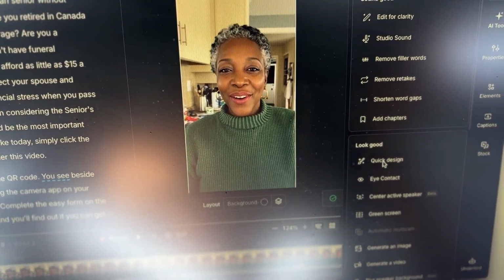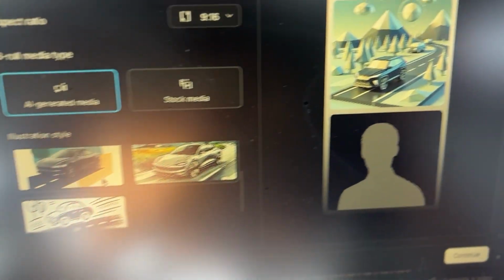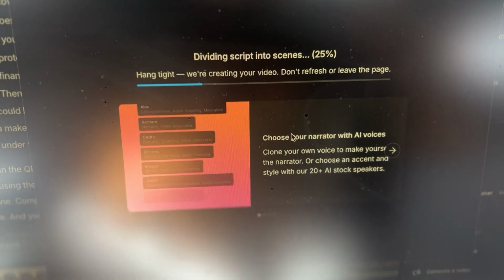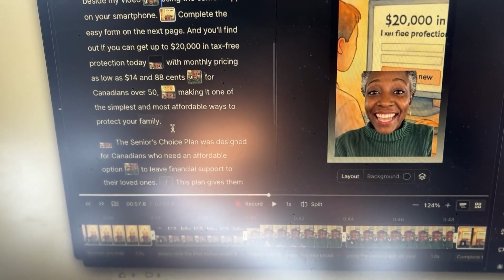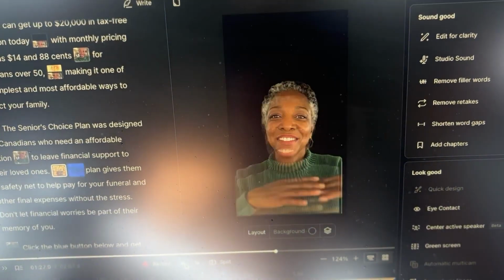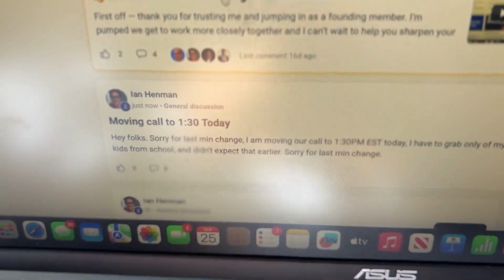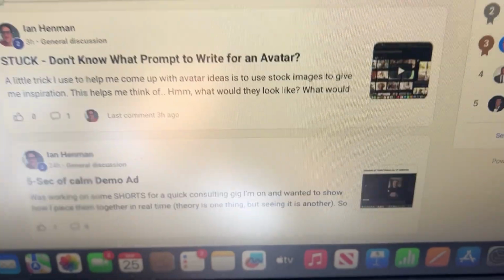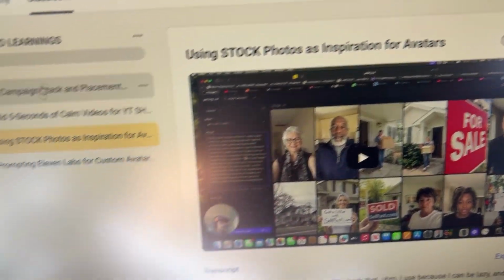DLIM #6: Descript’s New AI Quick Design Tool: Game-Changer for Ad Editing in 2025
👉 Learn the frameworks, tools, and strategies we use daily to scale ad campaigns inside the Ad Intelligence Collective

Video ads win attention, but editing them is a huge bottleneck. Today, I’m testing out Descript’s new AI Quick Design feature — and it could be a massive time-saver for anyone running YouTube, TikTok, or Meta ads.
In this video, I cover:

⚡ Why editing slows down most media buyers and solopreneurs
⚡ How Descript’s Quick Design tool instantly creates ad variants (portrait & landscape)
⚡ Real examples of AI-generated overlays, drawings, and text styling
⚡ How I’m combining this with avatar scripts + 11Labs voices to scale production fast

If you’re tired of spending hours cutting up ads or relying on editors, this feature is worth checking out.
✅ Want more behind-the-scenes tests, daily updates, and proven ad frameworks? Join the Ad Intelligence Collective (link above).